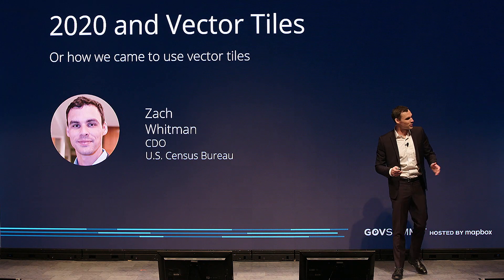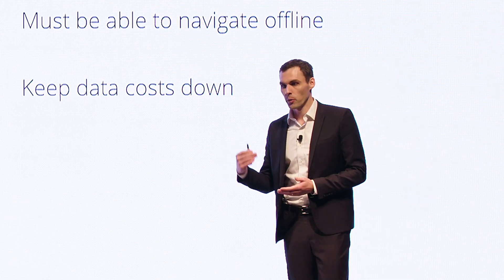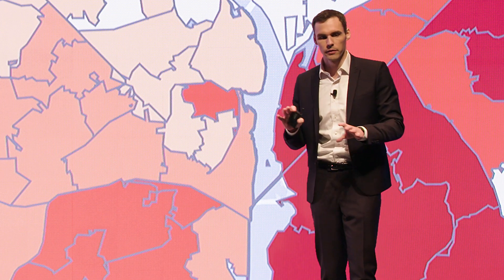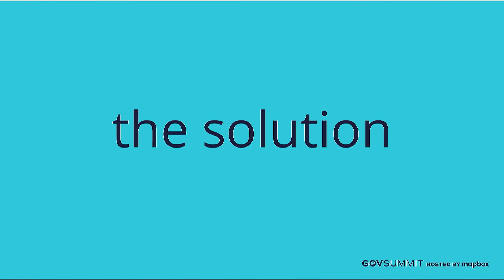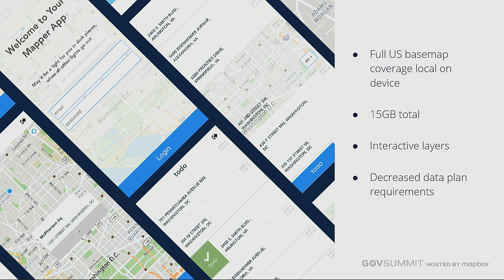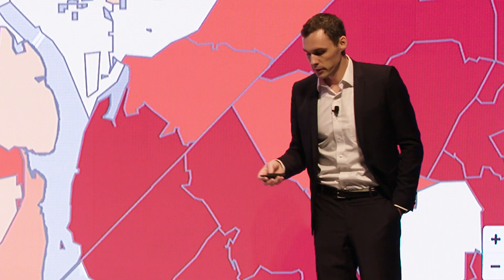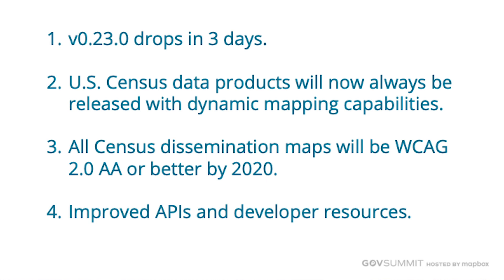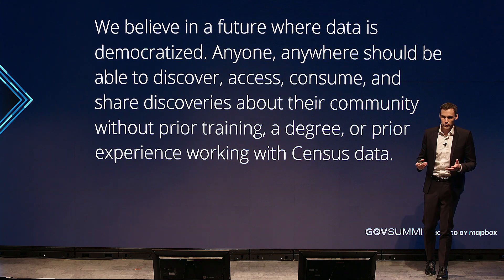U.S. Census 2020 and Vector Tiles with Zach Whitman (GovSummit 19)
Zach Whitman, Chief Data Officer, U.S. Census Bureau. As they gear up for the 2020 collect, Census personnel are enabling the public to make better decisions using data through a continuously adaptive, customer-centric, open and accessible dissemination environment. Explore why Vector Tile technology has been critical to this approach and why other organizations should prioritize the same.